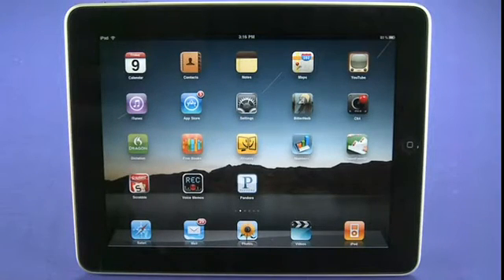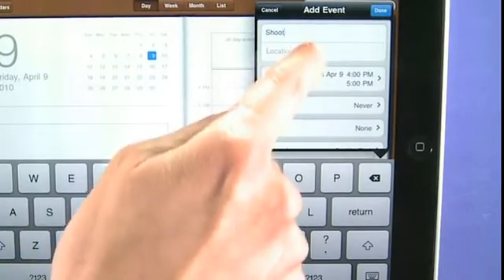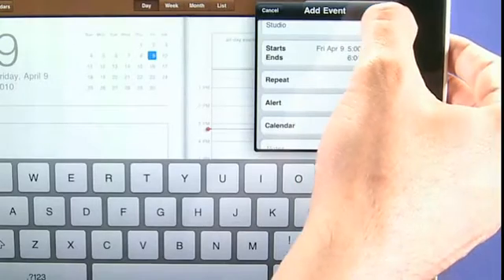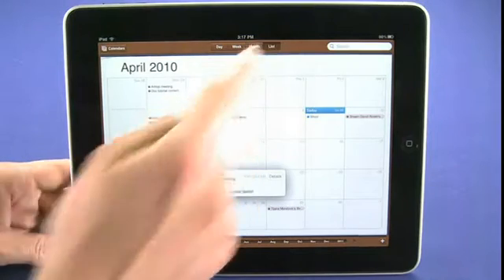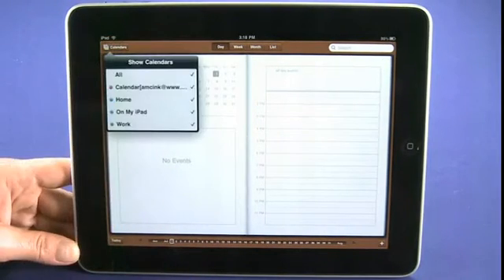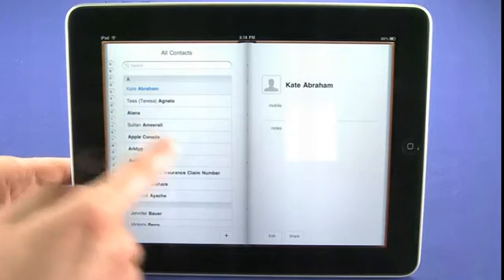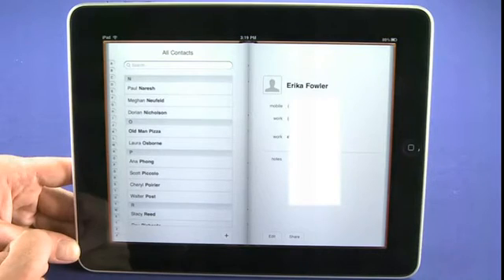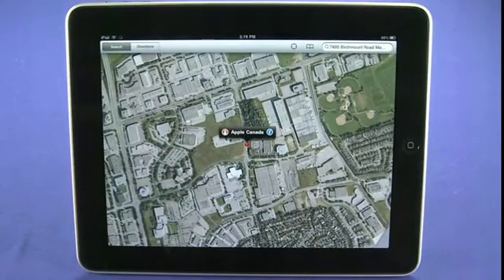Navigating your calendar and contact on the iPad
The iPad it can also be a powerful personal productivity tool too. We continue our how to use the iPad video tutorial series and iPad new user guidewith a close look at the Calendar and Contacts apps on your iPad @ butterscotch.com